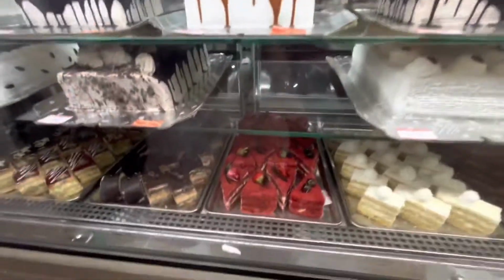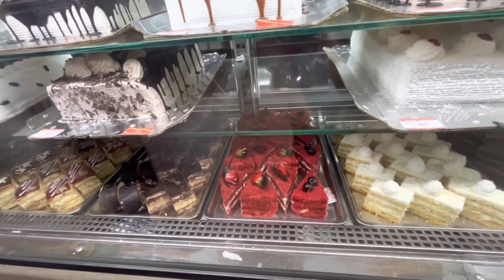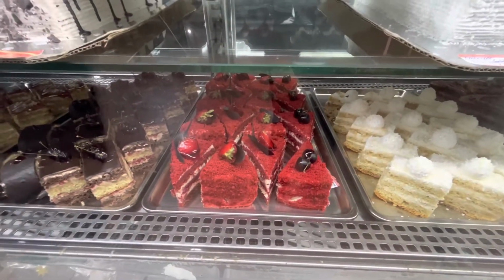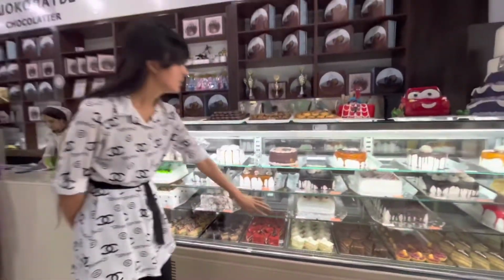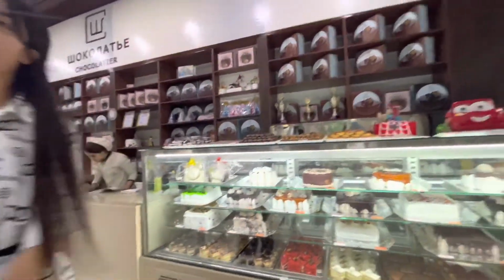BEST CAKE SHOP IN DUSHANBE